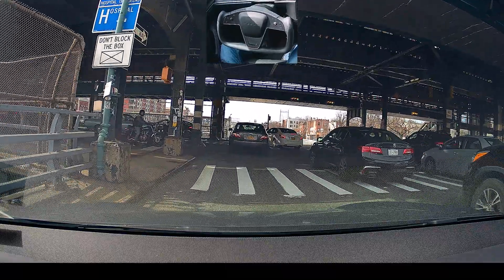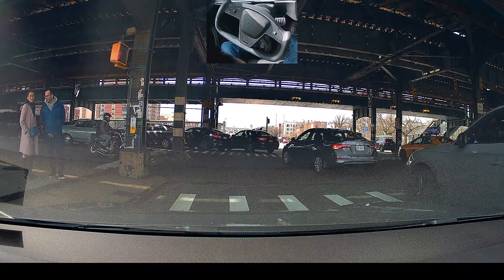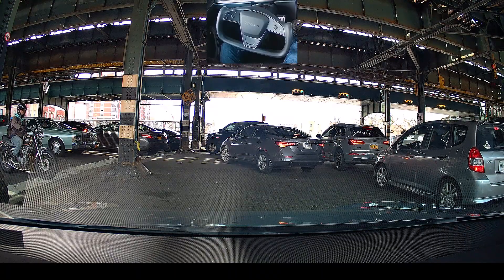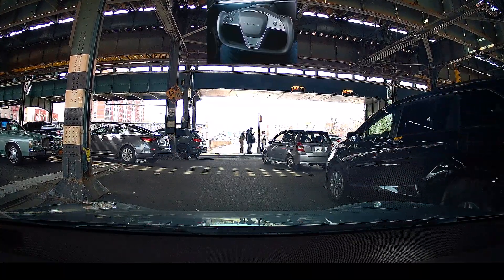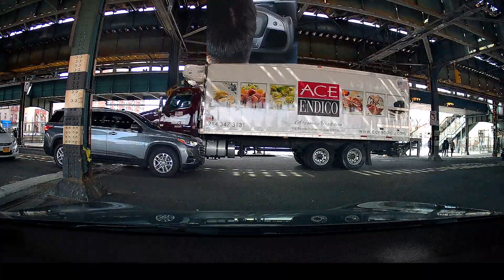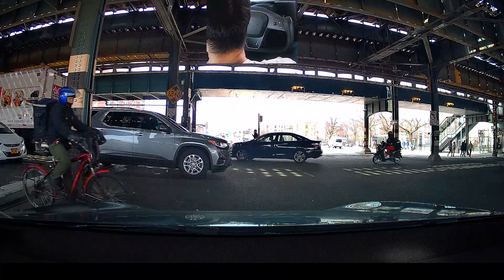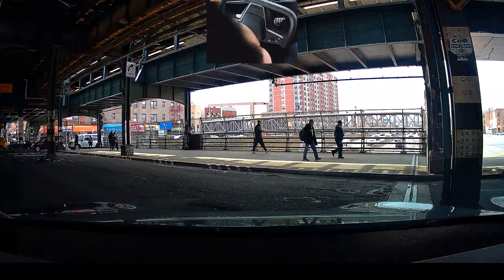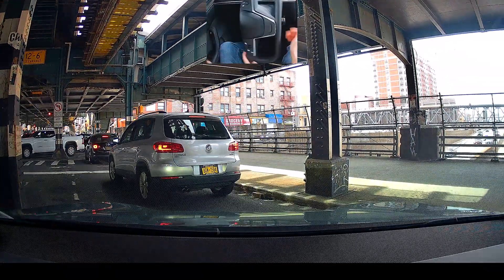Tesla FSD V12.3.2 in New York City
Tesla Full Self Driving, FSD V12.3.2 in New York City. Clip of disengagement of FSD to avoid potential steel collision.